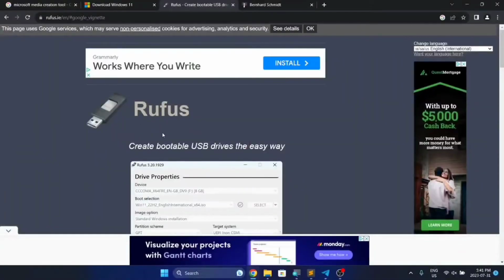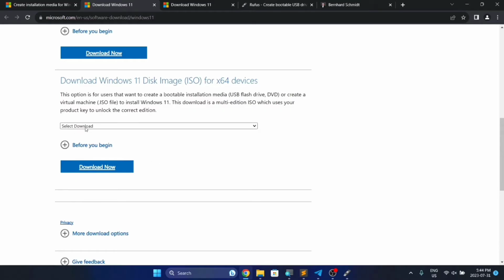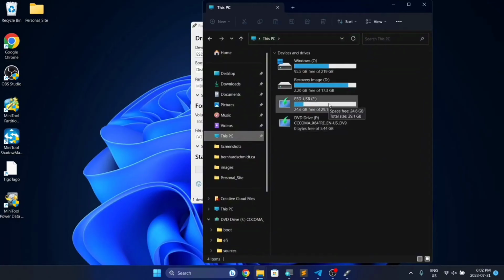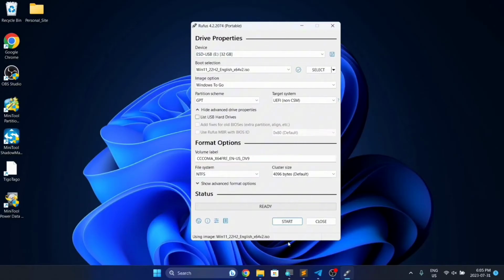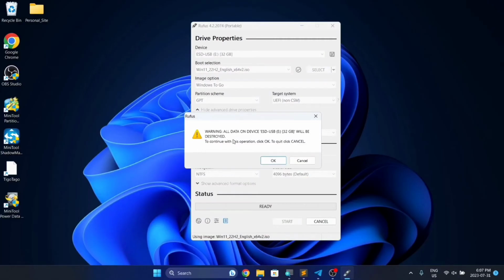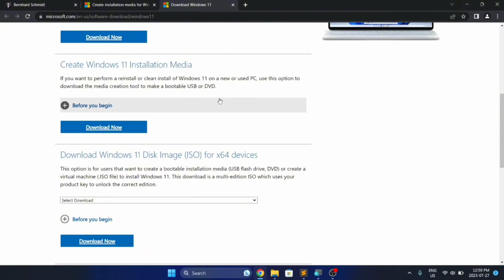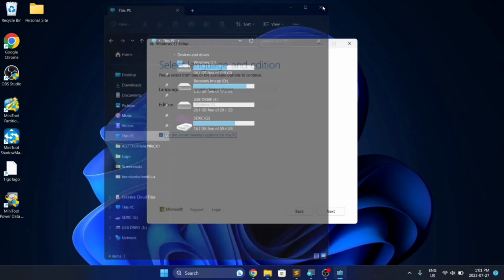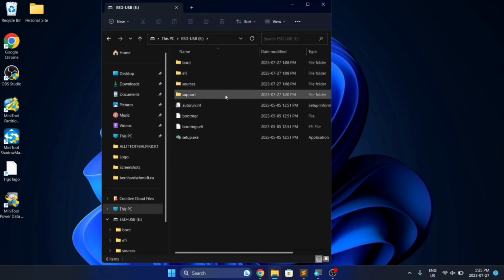You will need THIS to recover your computer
Here is how to install Windows 11 to a USB